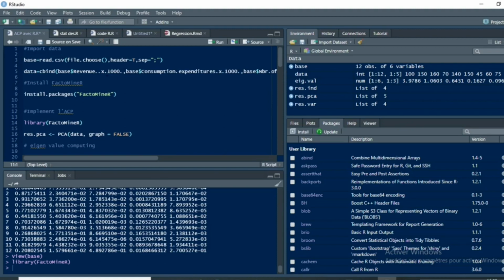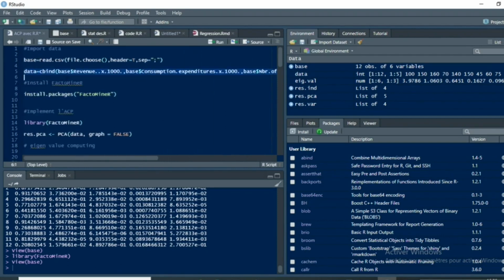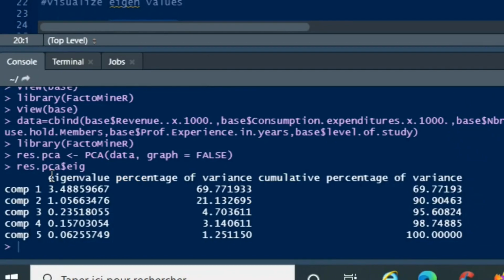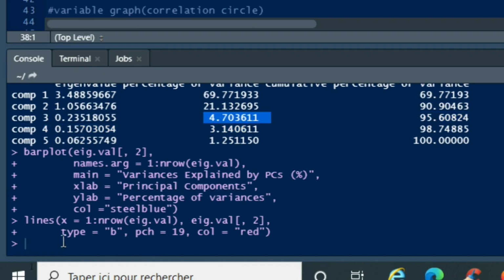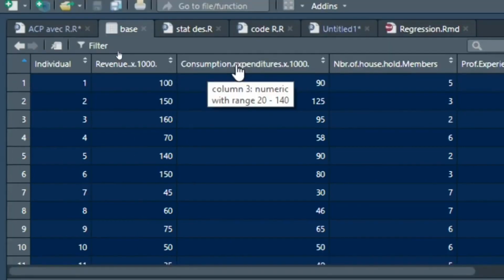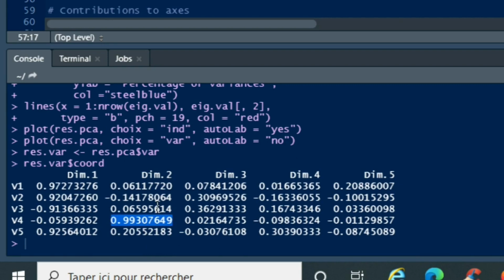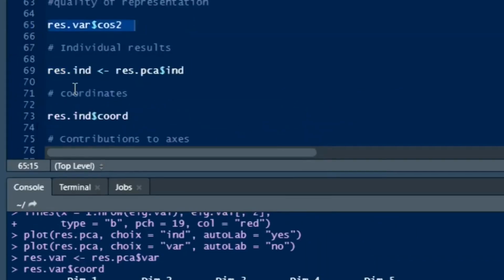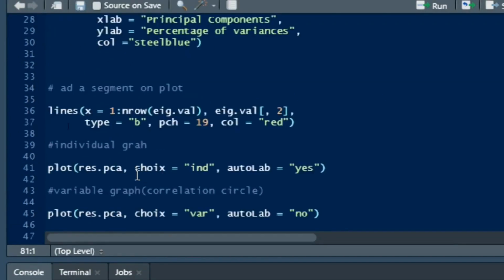Principal Component Analysis (PCA) in R Studio: Index Building Tutorial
Learn how to perform Principal Component Analysis (PCA) in R Studio with a focus on index building. This step-by-step tutorial will guide you through the process of applying PCA for dimensionality reduction and creating meaningful indices from your data. Perfect for data analysts and researchers looking to enhance their data analysis skills using R Studio.

2)-if you are a fan of video games do not hesitate to go to Instant Gaming via the